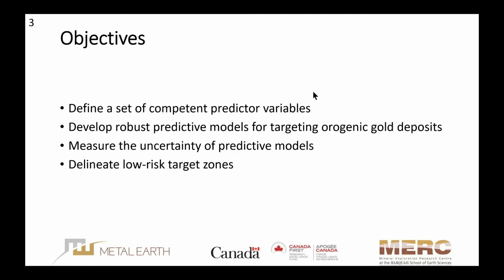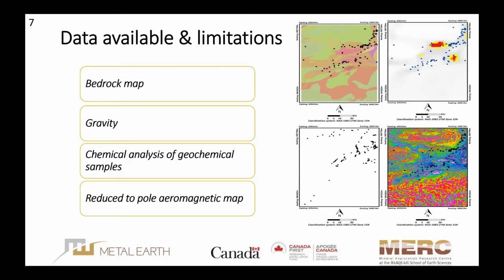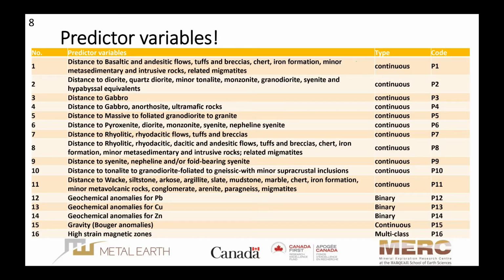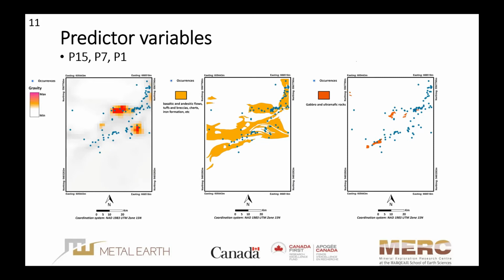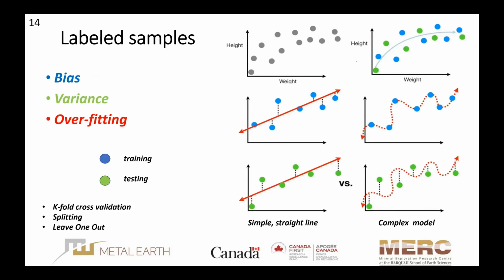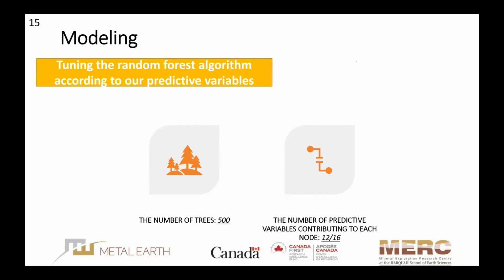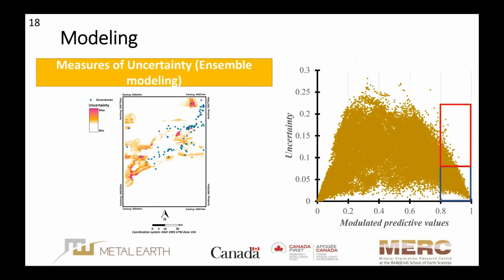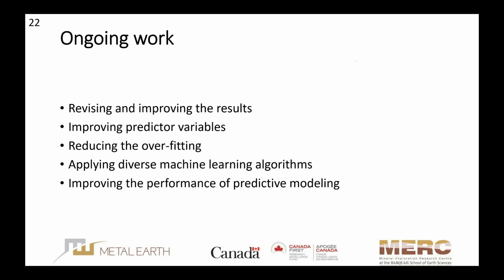Mohammad Parsasadr - Data Integration Model (DIM) For Sturgeon Lake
Presented day 2 of the four-day Metal Earth Partner Meeting series in April 2022, during Data Analytics and Projects section of the meeting.